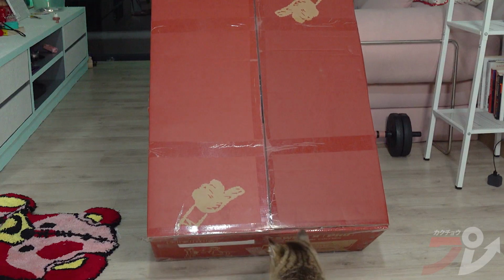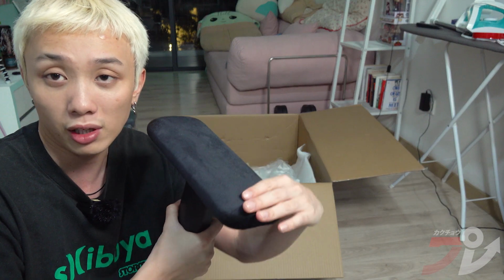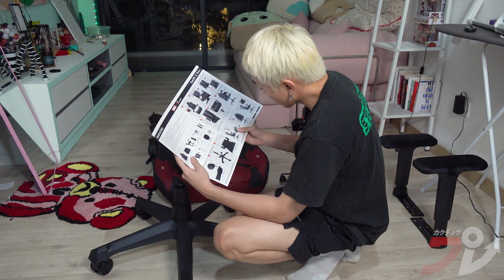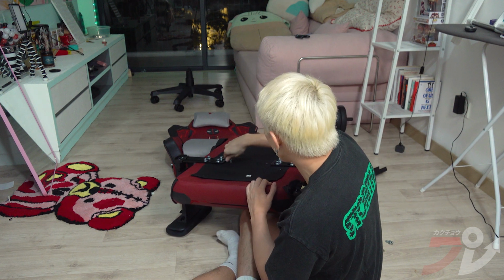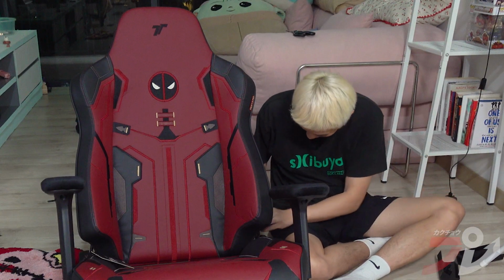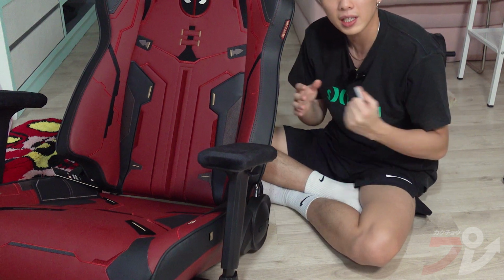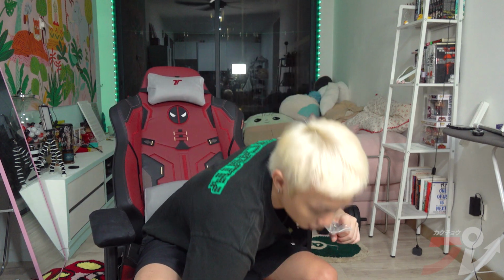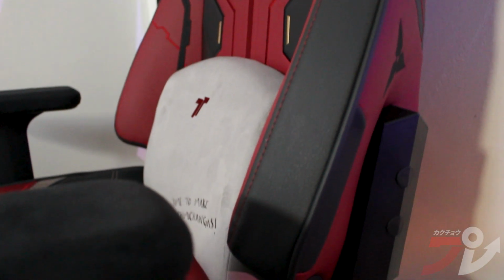Best BUDGET Gaming Chair??? | TTRacing Swift X Pro - Deadpool Edition Unboxing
TTRacing recently sent Lewis a piece from their latest collaboration collection with Deadpool & Wolverine, the TTRacing Swift X Pro Deadpool Edition.

So, alongside unboxing and assembling it, Lewis also shares his thoughts on the share and how it compares to the previous one TTRacing sent him, which you can find at the link below.

⌛ Timestamps:
0:00 Intro
1:26 Unboxing
4:08 Assembly
9:30 Thoughts
12:34 Outro